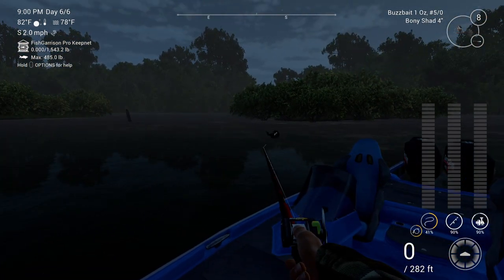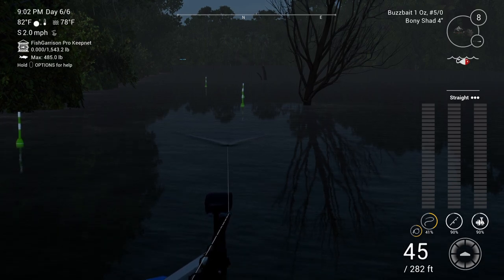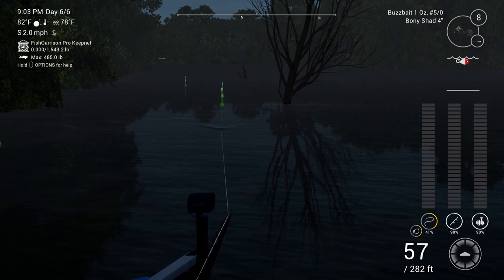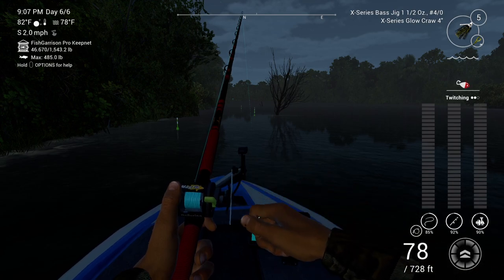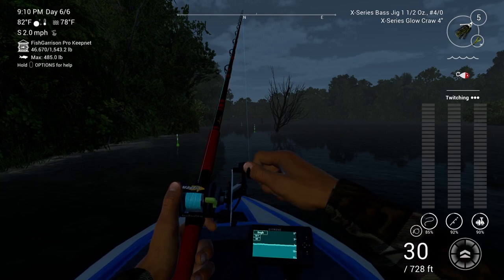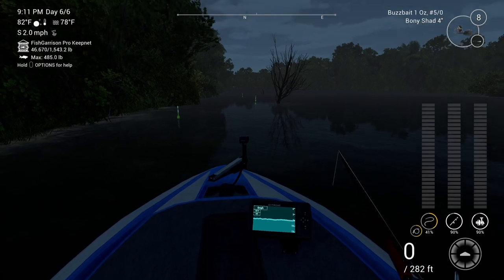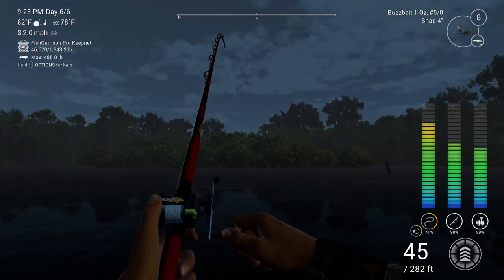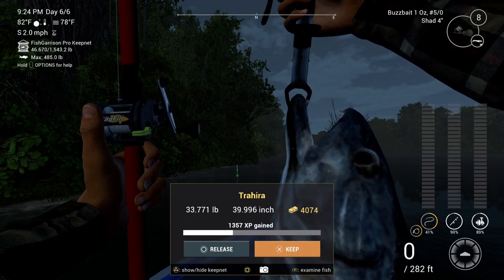FishingPlanet How I use a Buzzbait.